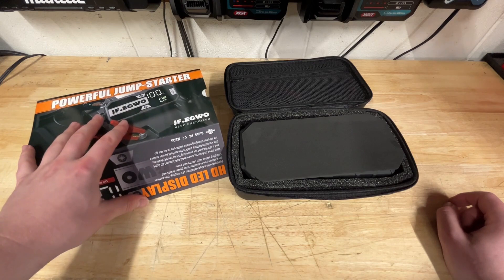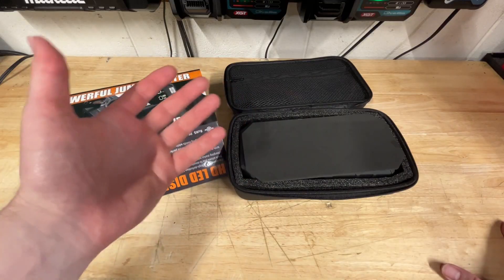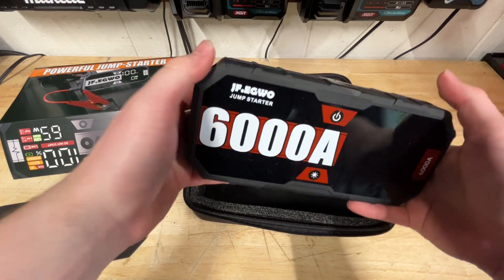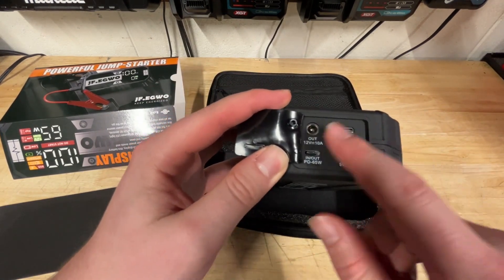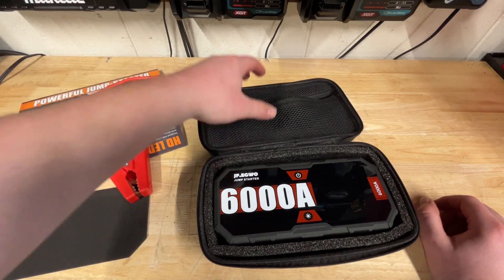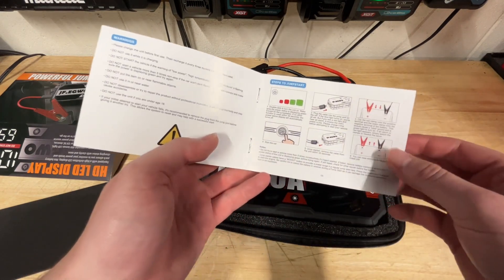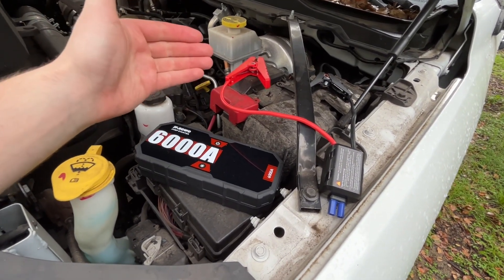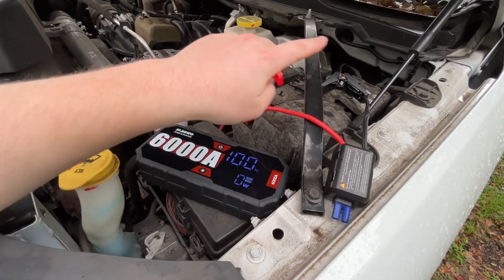NOW This is a Heavy Duty Jump Starter! | JF.EGWO 6000A F60 Review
Check it out on Amazon!